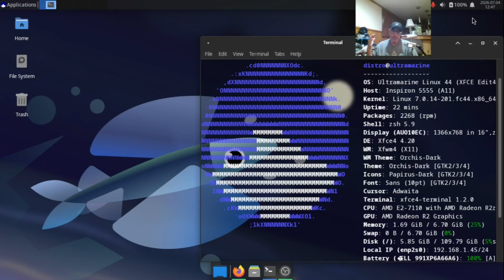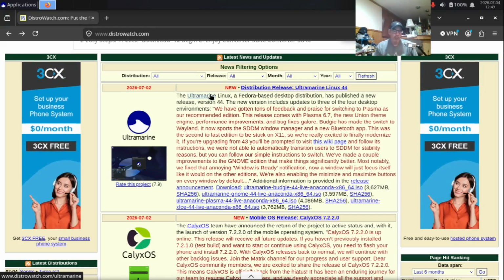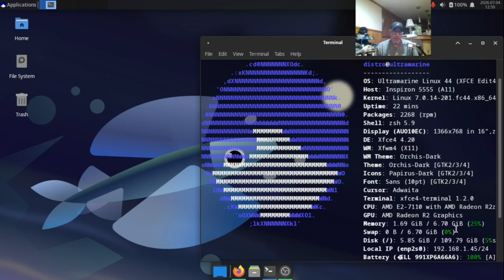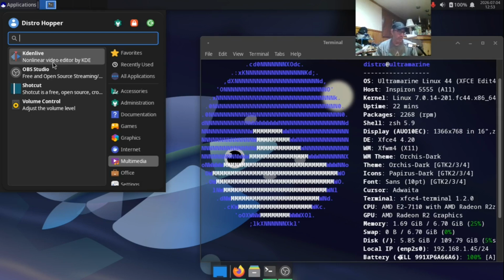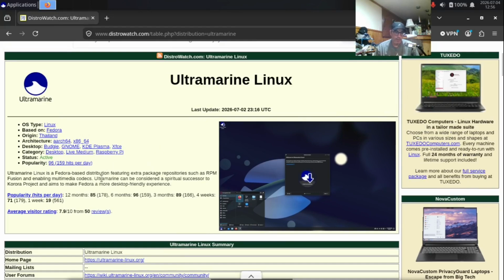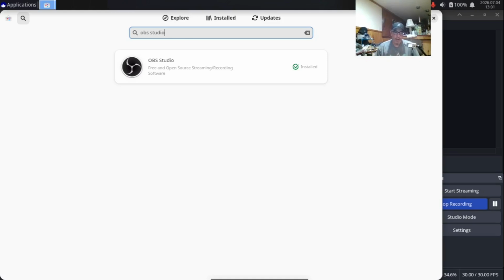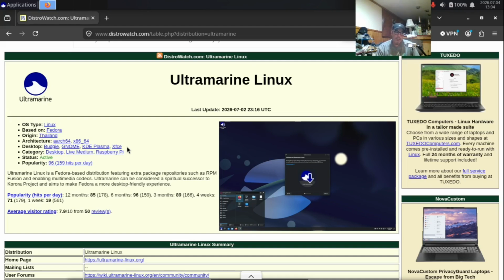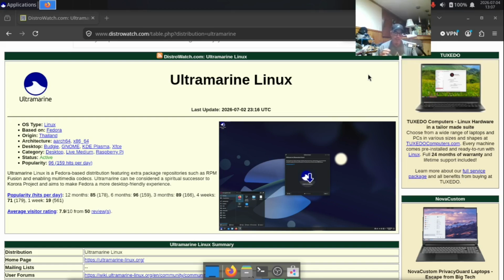Distro Hopping - Ultramarine Linux 44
Once again!  I am testing out another Linux.  This time it's Ultramarine Linux 44.  Testing is being done on my "Distro Hopper #2" which is a Dell Inspiron 15 (AMD E2 processor, 8GB DDR3 RAM).  Ultramarine is based on Fedora.  The video was created using OBS Studio.  Editing and rendering was done with Shotcut.

Leave a recommendation.  Your recommendation might become my next video!

Peace.